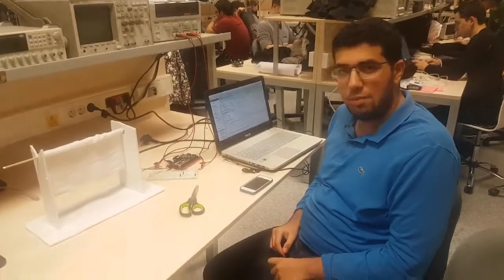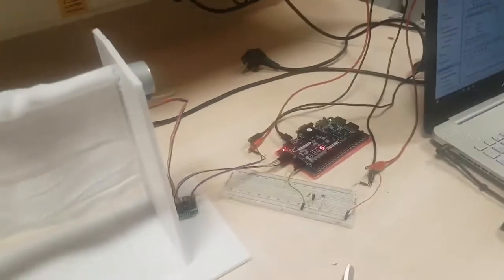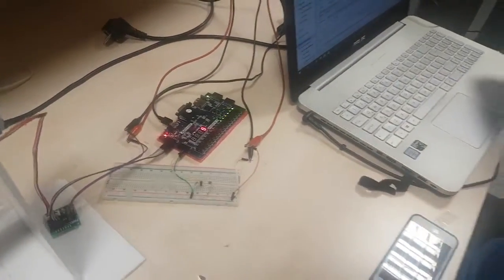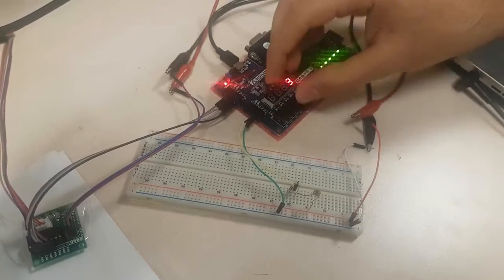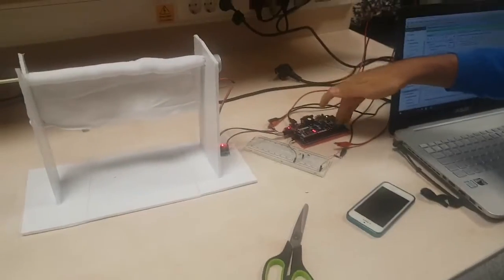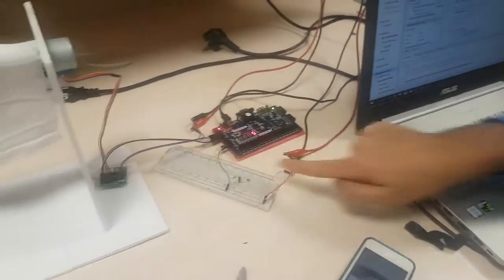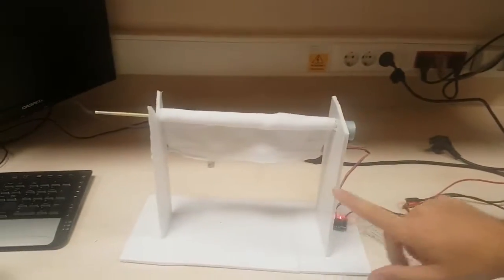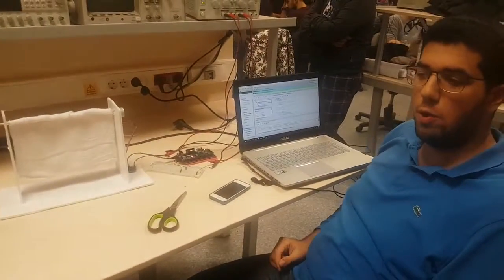Fall17 EEE102 - Taylan Topaloğlu - Curtain Controller